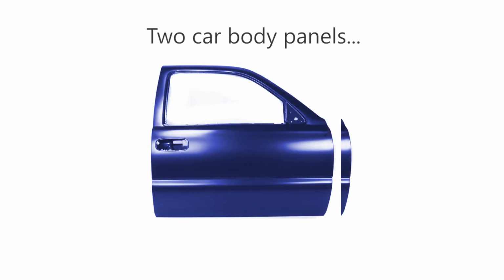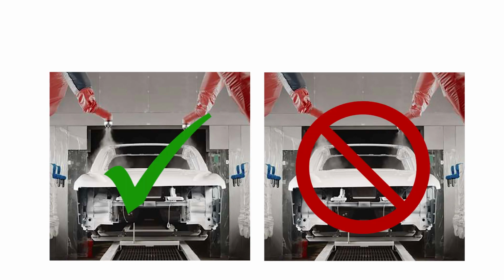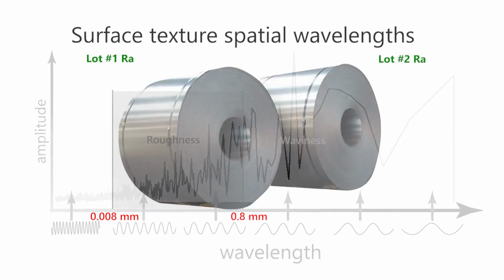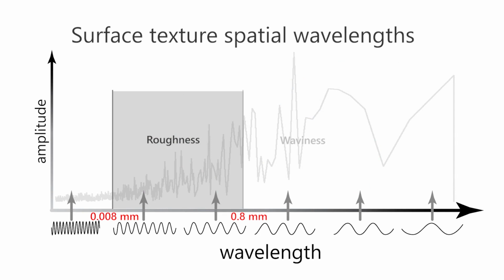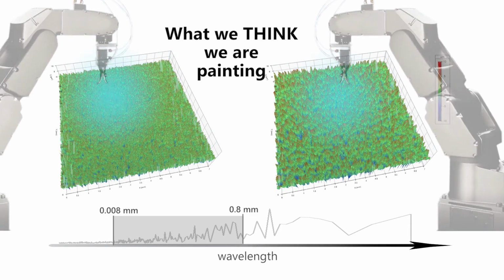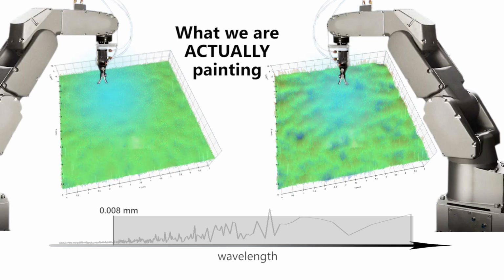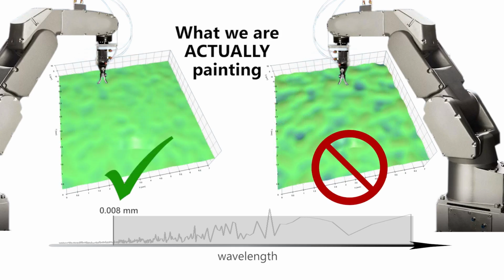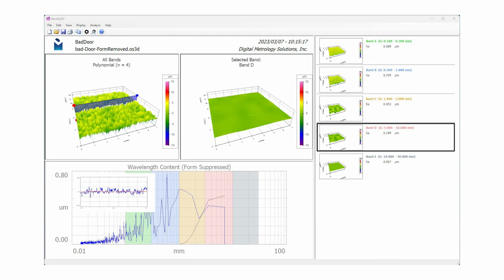Surface Texture - Why the spatial wavelengths are important for paint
Two lots of steel both pass inspection for surface roughness. Yet, when panels made each lot are painted, one looks great, and the other…does not.
How can this be, when the roughness was the same?

The answer is in the surface texture spatial wavelengths. Surface texture consists of a spectrum of spatial wavelengths. We define what we consider "roughness" with cutoffs, based on the application. Trouble can arise, however, when those cutoffs "mask" a problem that falls outside of the measurement range.

In this brief animation we look at how we can use cutoff wavelengths to study various ranges of spatial wavelengths, to spot differences that we might otherwise miss if we are just looking at overall average roughness. When we can see the differences, we can take steps to control them.
And that's the key to a smooth finish.